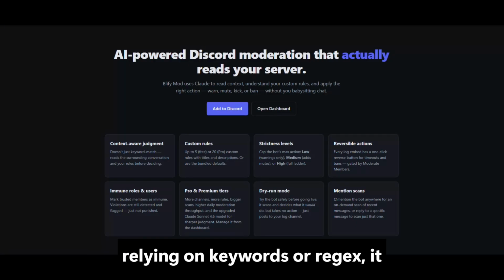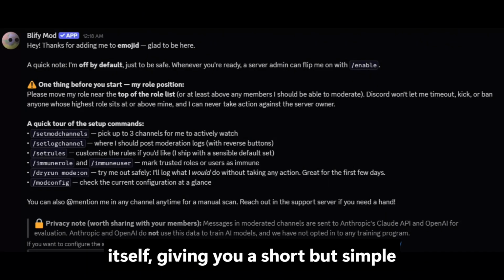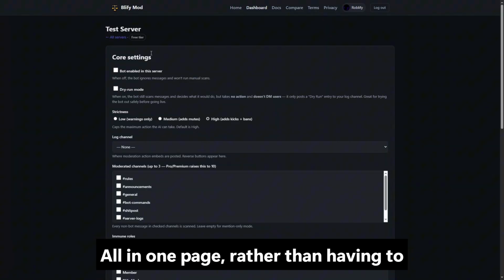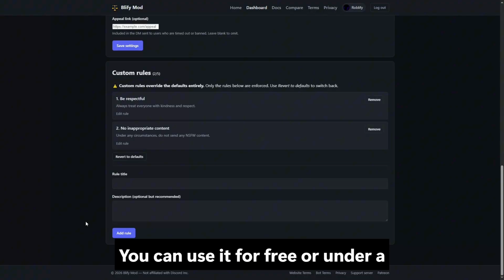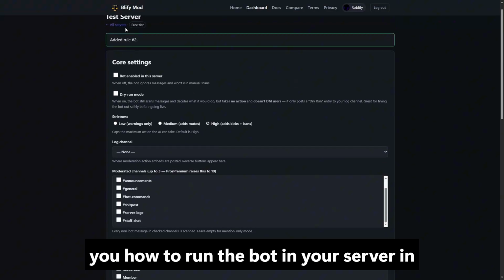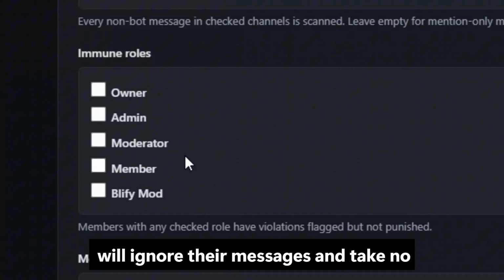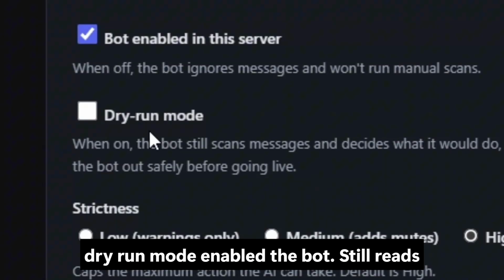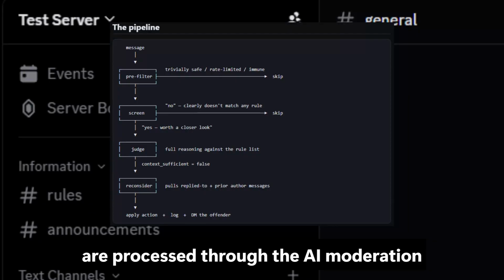AI Discord Moderation Bot That Reads Your Chat - Blify Mod Setup Guide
Blify Mod is an AI-powered Discord moderation bot that reads your chat like a human moderator - understanding context, sarcasm, and intent instead of relying on keyword or regex filters. It's a smarter alternative to traditional auto moderation bots like MEE6, Carl-bot, and Dyno. In this video, I introduce Blify Mod and walk you through setting it up in your server from start to finish, configured entirely through the web dashboard.

⏱️ Timestamps
0:00 What is Blify Mod?
0:53 Inviting the bot (App Discovery, website, Top.gg)
1:47 Setting the bot's role position (important!)
2:21 Enabling the bot & the web dashboard
3:08 Moderated channels
3:23 Custom rules (& default rules)
4:00 Free vs Pro vs Premium tiers
5:32 Strictness
6:13 Log channel & Reverse buttons
6:35 Immunity (roles & users)
7:19 Mention-scan roles
7:37 Appeal link
7:55 Dry run mode
8:49 Privacy & final notes

Got questions? Drop a comment or reach out in the support server.